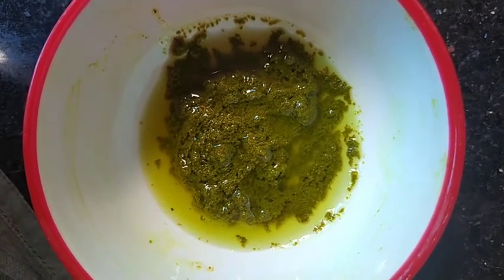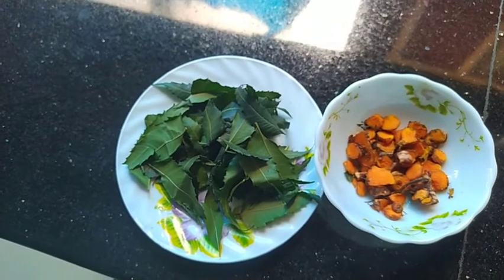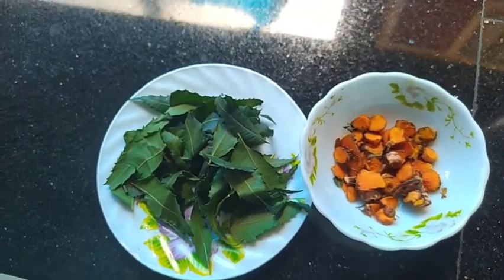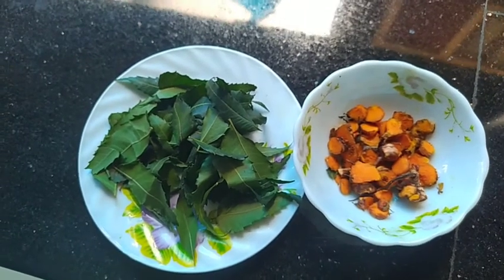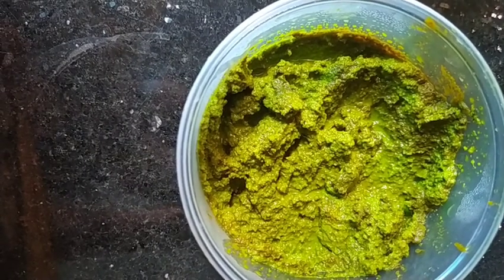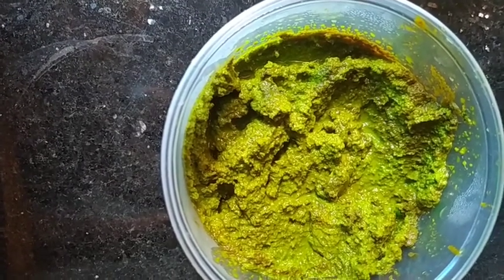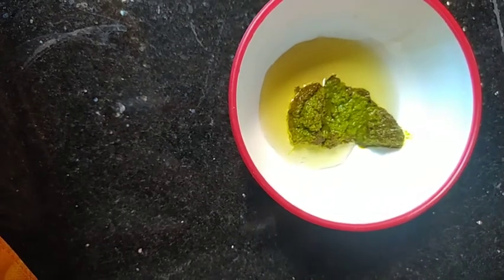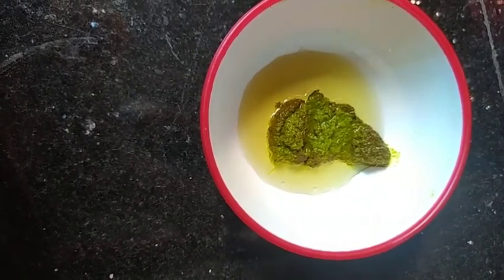BEST SKIN_CARE PRODUCTS FOR KIDS കുഞ്ഞുങ്ങളുടെ DRY SKIN ഒറ്റ ദിവസംകൊണ്ട് ശരിയാക്കാംayurvedic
skin care for kids ...മുഖകുരുമുതൽ LEAR SKIN / ്വന്തം കാ AYURVEDICSI . INFORMelao PROBLEMS : Complete SKIN CARE Ayurvedic methods : Doctor segment / UAE MALAYALI Y ... kp'z World 4 trick n treats കുഞ്ഞുങ്ങളുടെ DRY SKIN ഒറ്റ ദിവസംകൊണ്ട് ശരിയാക്കാം 8:36 How To Treat kids Dry Skin at home / one day result / malayalam :